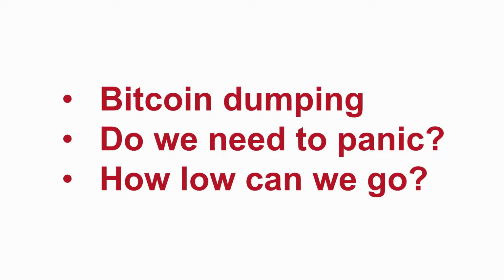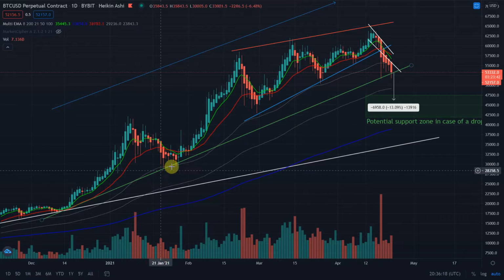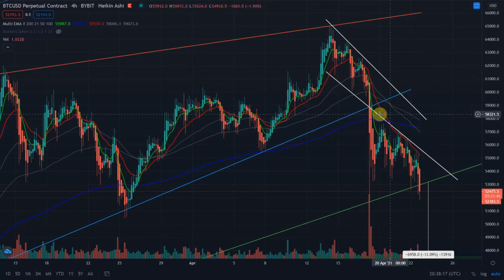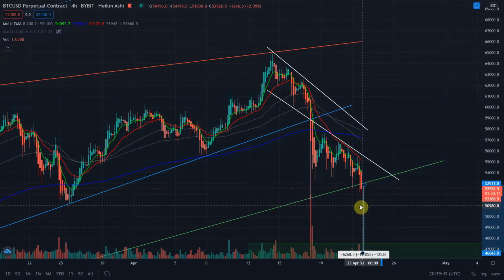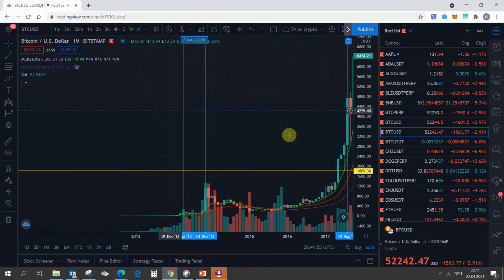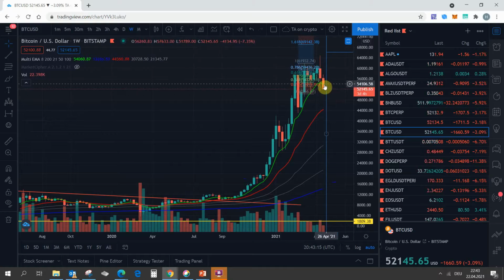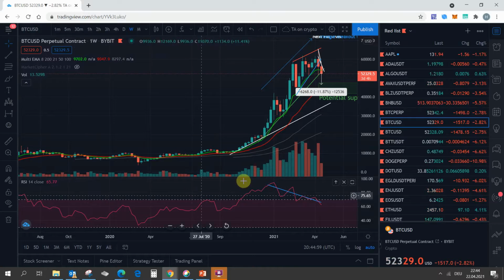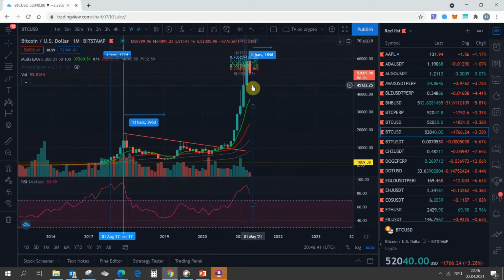EMERGENCY!!!! BITCOIN DUMPING: HOW LOW CAN IT DROP???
In this episode I answer you questions like,
1. Why Bitcoin is dumping?
2. Is this a cause for concern?
3. How low can the price drop to?
4. Is the bull market over?

Also please check out the interview of the TA expert Carl, from the moon channel discussing with Bitboy where he also explains the same price targets as me based on his analysis.

If you found quality in this kind of content I would appreciate your support to the channel! Do share your thoughts and questions in the comments below and I will try to get back to you.